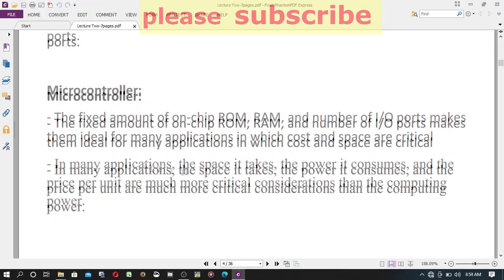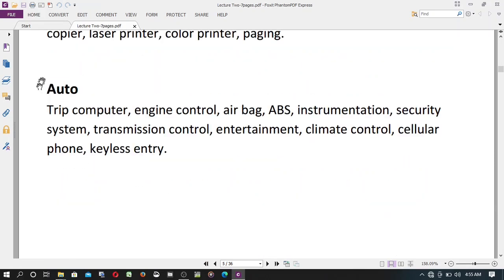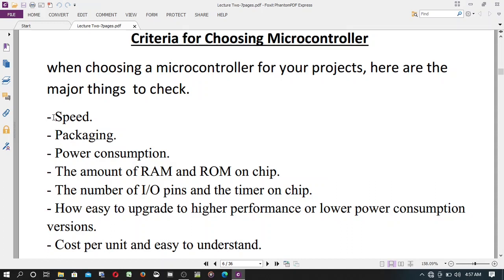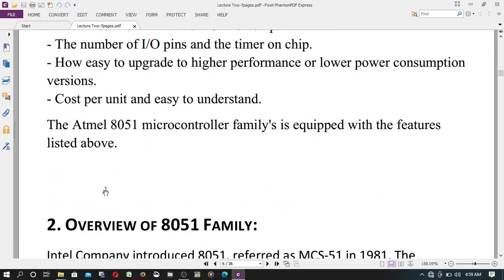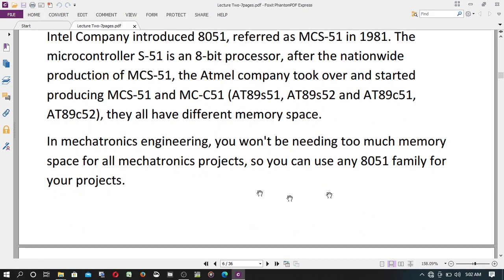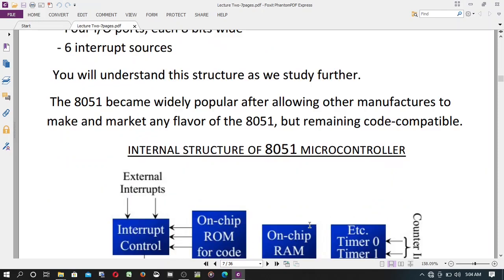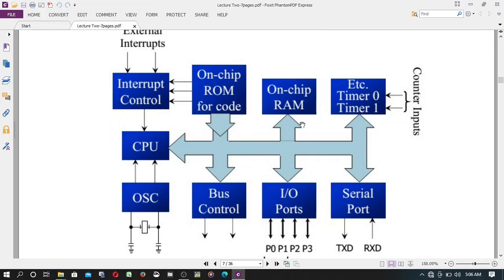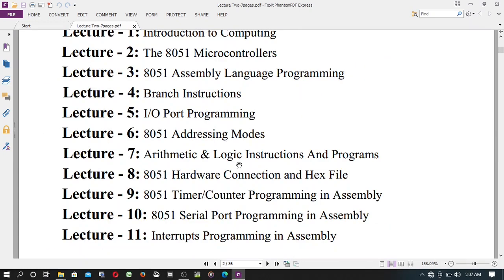2. About 8051 microcontroller: 8051 Assembly language coding.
to download pdf.